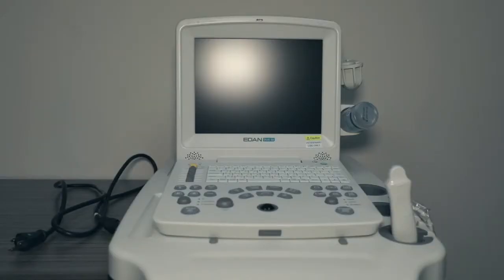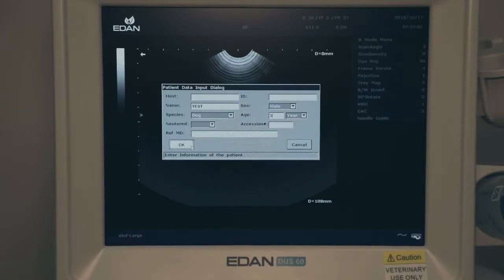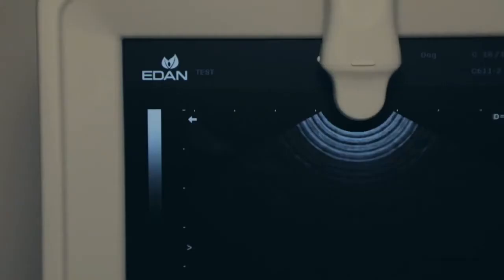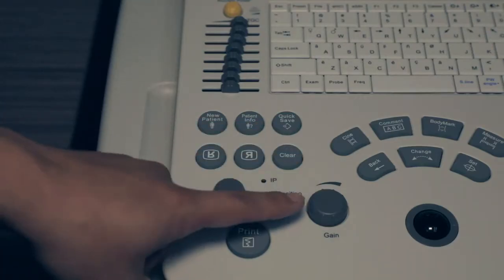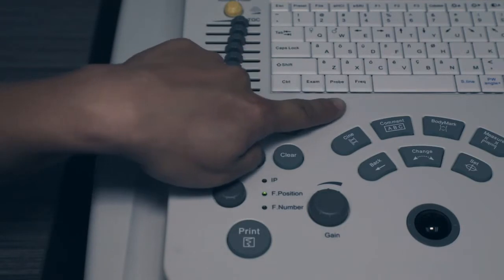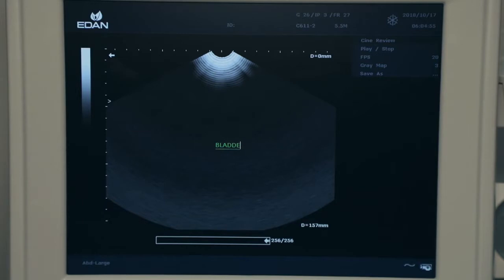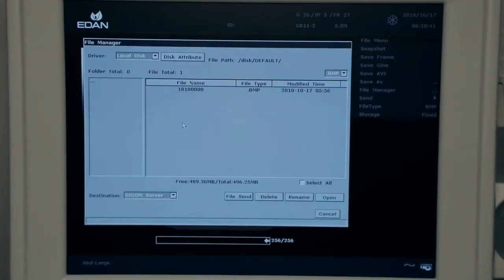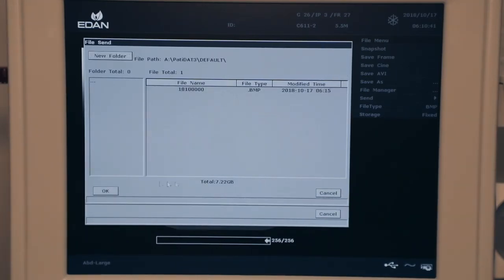Edan ultrasound DUS60 Instructional Video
Portable ultrasound DUS60